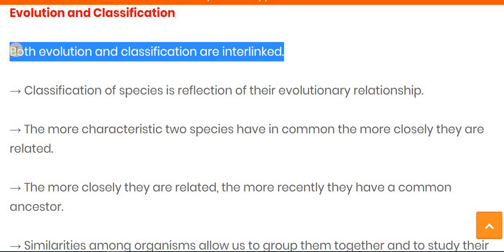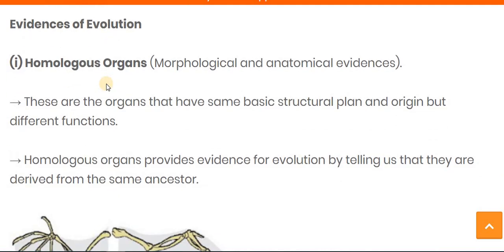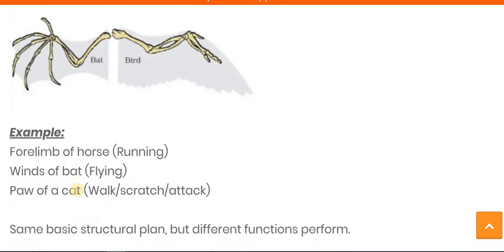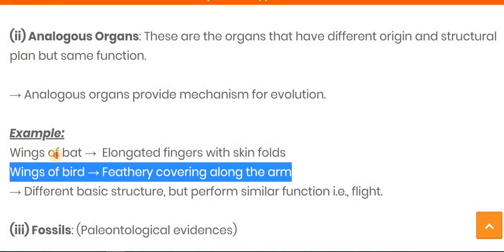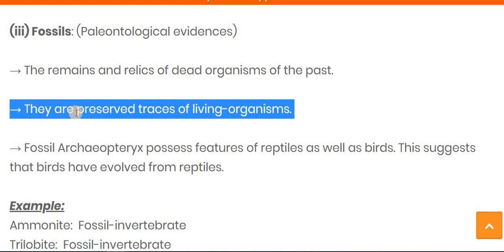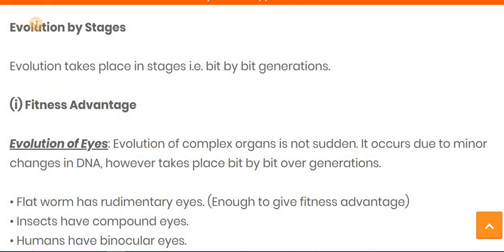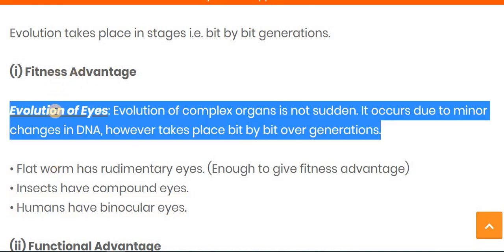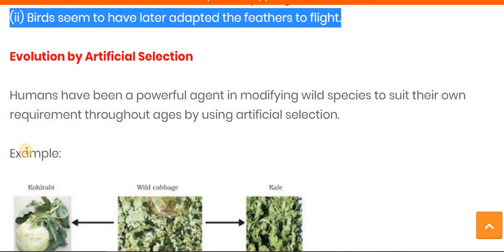STD-10,SCIENCE,NCERT,ch 9 6 10 20